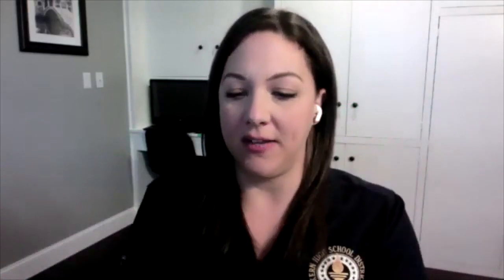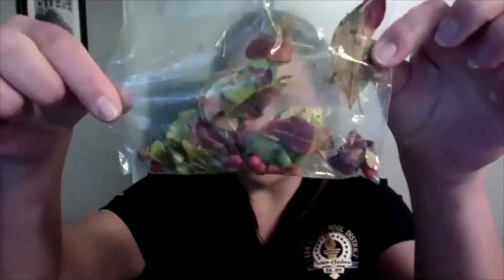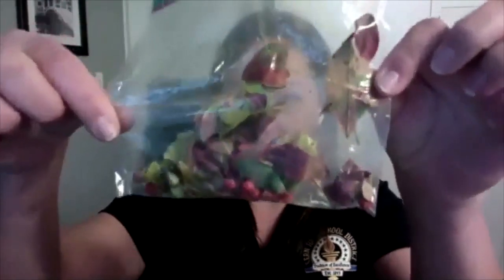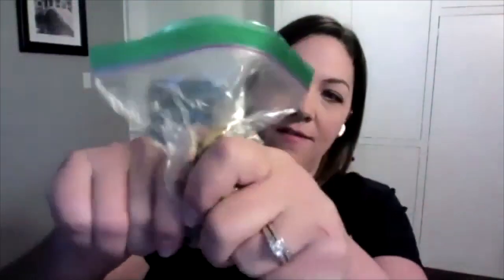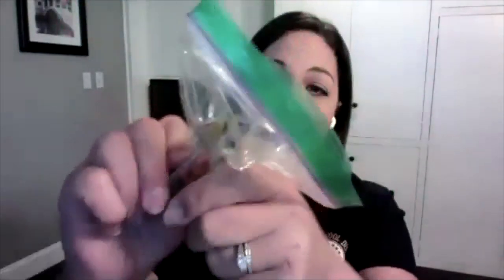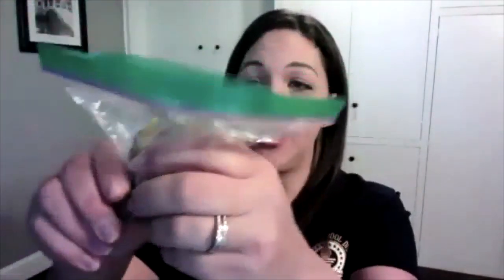Science Sundays: Thanksgiving Experiments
As kids are enjoying their Thanksgiving break, we wanted to offer some at-home science activities to help pass the time while you're sweating over the stove making that big turkey dinner. For example, what is a turkey gizzard? And what's the purpose? And what about those beautiful Fall colors we're seeing in the trees around town?